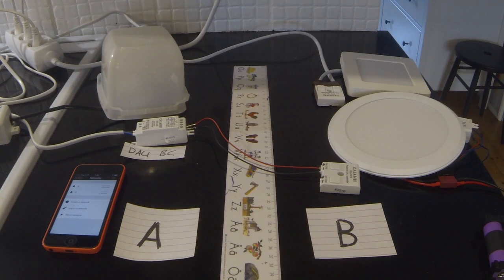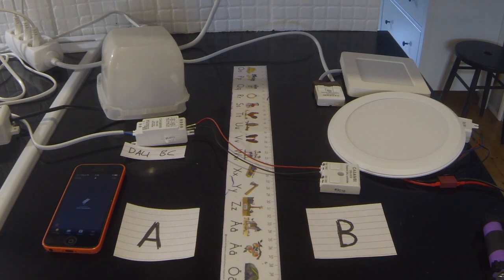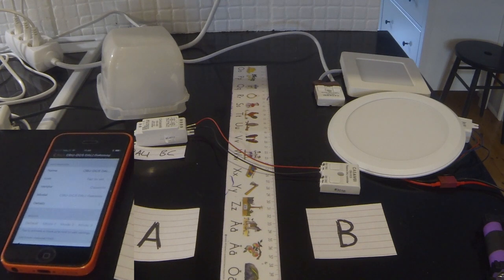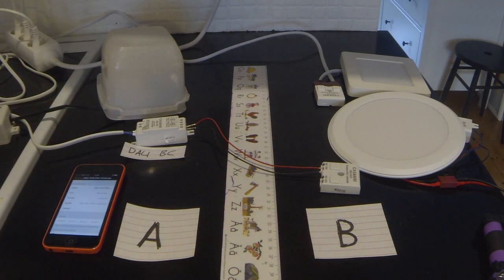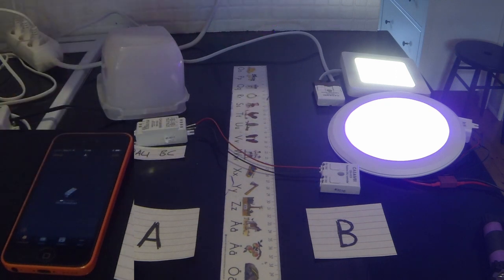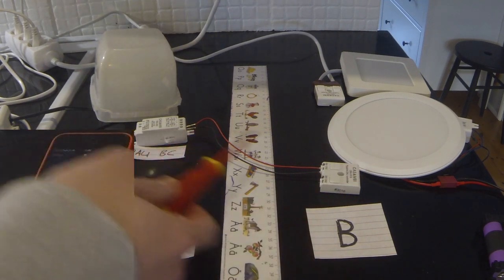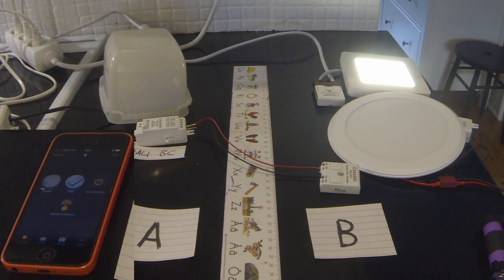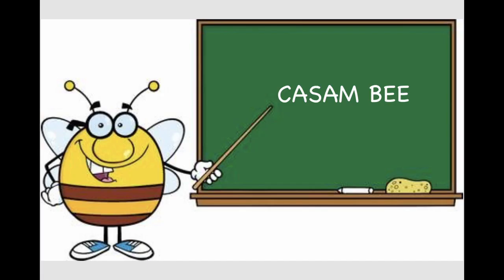Casambi Tutorial 19 - Network to network control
In this video we go through how to (physically) connect two networks together so that network A controls the luminaires in network B.